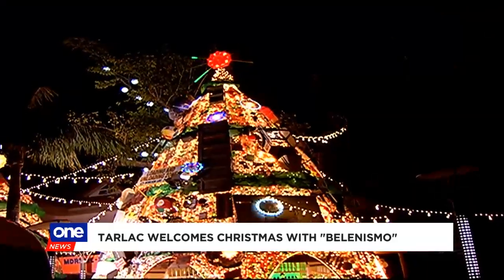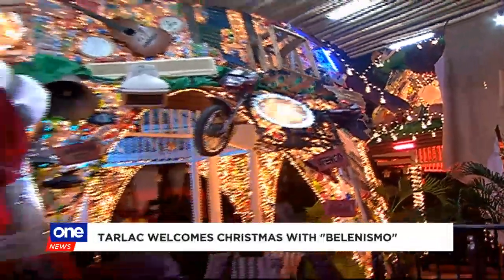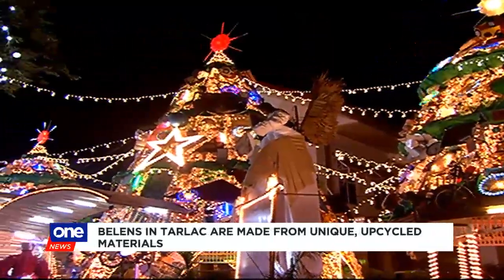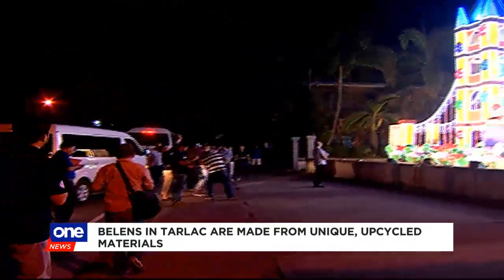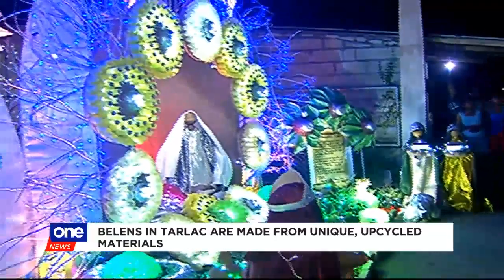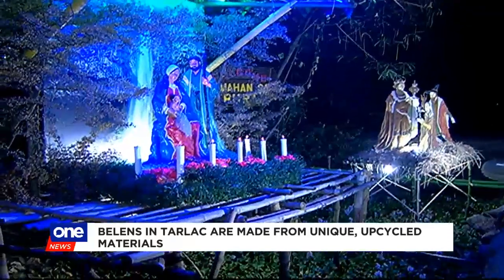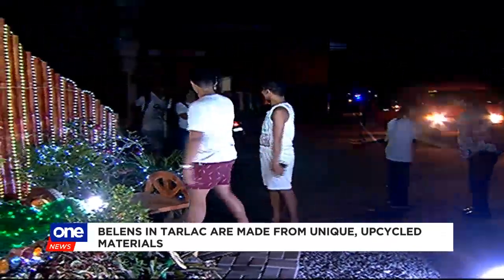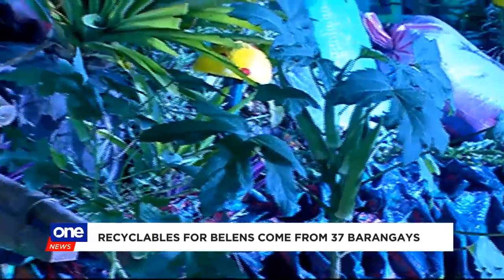Tarlac shows off giant belens to public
The province of Tarlac wows tourists with the annual "Belenismo" festival showcasing eye-catching giant nativity scenes made from different materials.